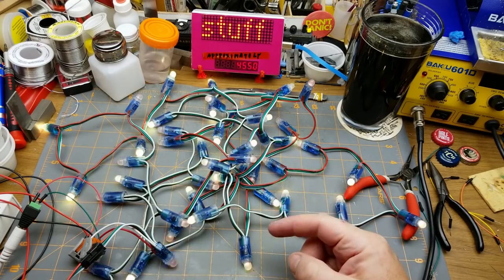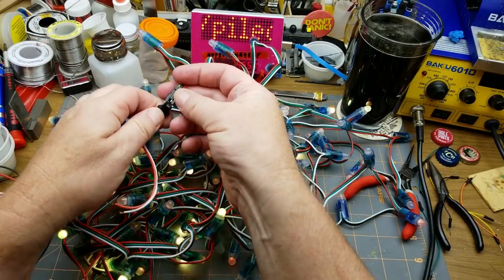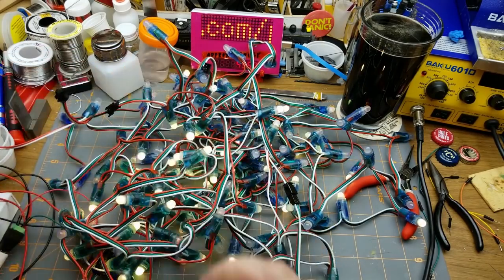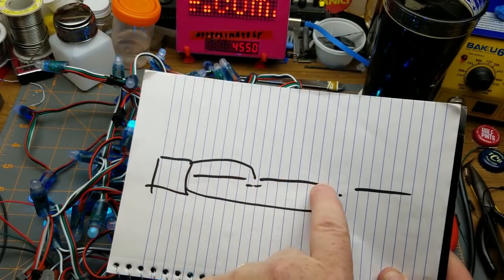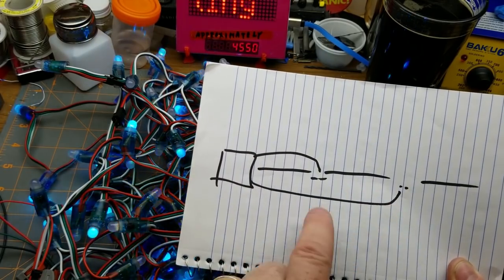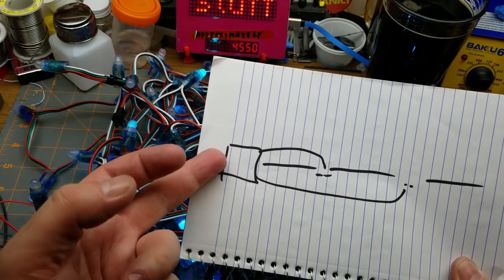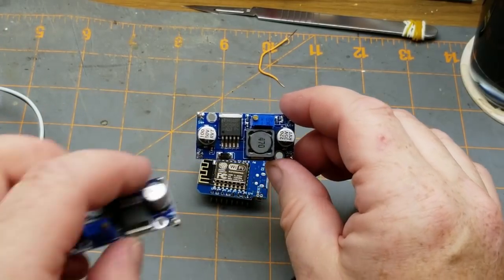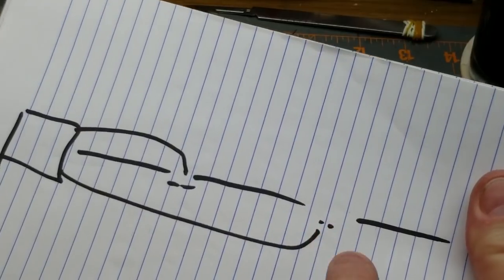programmable wifi Christmas lights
It's December, so tradition says it's time for a Christmas themed project.

This year I'm using some WS2811 strings, a Wemos D1 mini (clone) and a few other bits and pieces to make a remotely controllable addressable Christmas lighting system for my house.